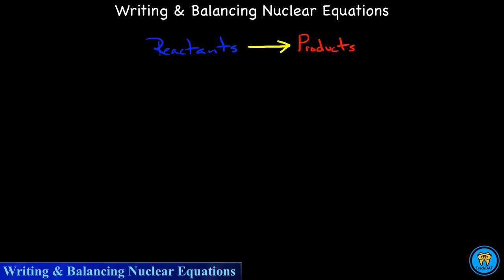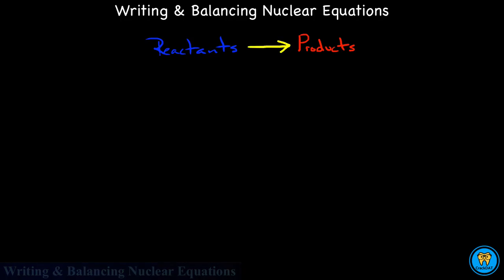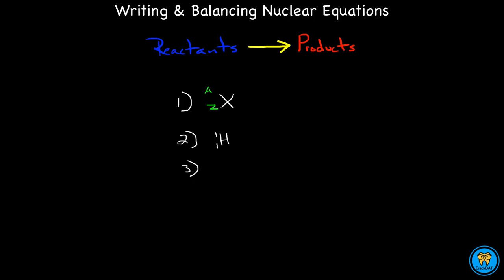DAT Exam General Chemistry Prep Ch16 3.1 Writing & Balancing Nuclear Equations (CrackDAT.com)